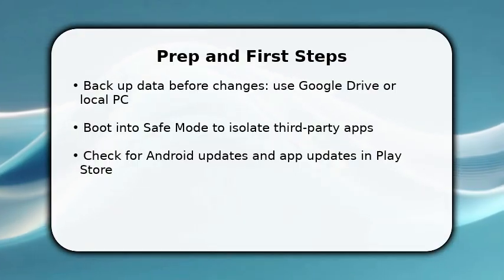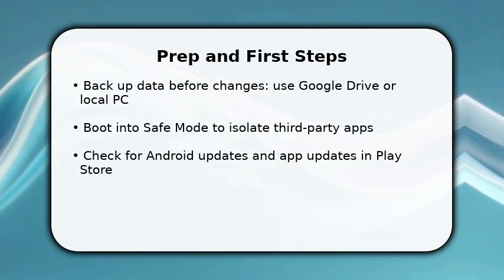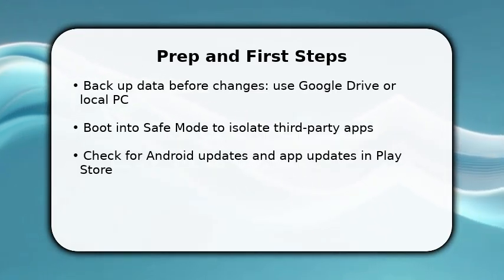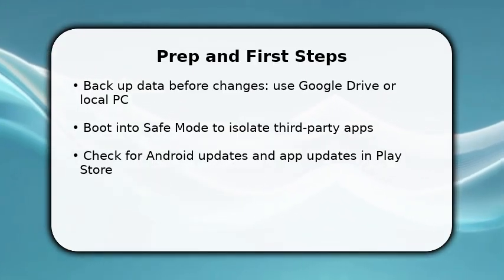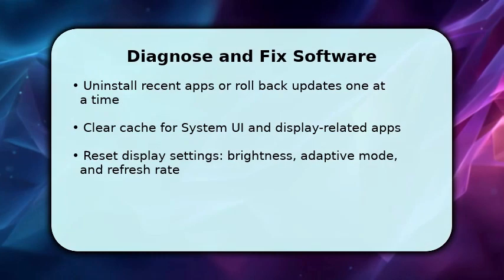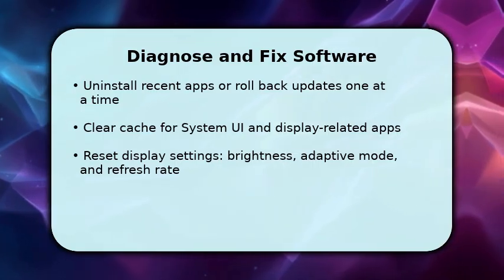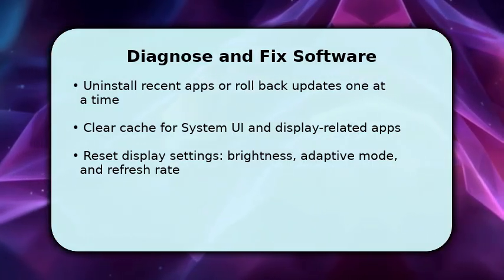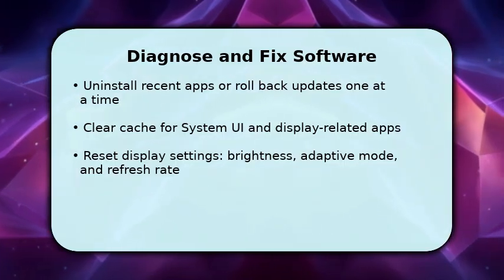How to Fix Android Flickering Screen - Full Guide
How to Fix Android Flickering Screen - Full Guide | 🔒 Surfshark VPN Deal — Stay private and secure. $1.99/mo + 3 Months Free ▸

Discover practical solutions to stop your Android screen from flickering. This comprehensive guide covers common causes, troubleshooting steps, and fixes ranging from software adjustments to hardware checks.

fix android screen, stop screen flicker on Android, Android display issues fix, screen glitches resolution for Android, how to repair mobile phone screen flashing, troubleshooting Android screen problems, adjust Android brightness settings, hardware diagnostics for smartphone screens, software solutions for Android displays, fix flickering on your Android device